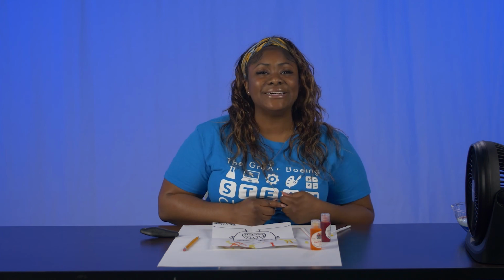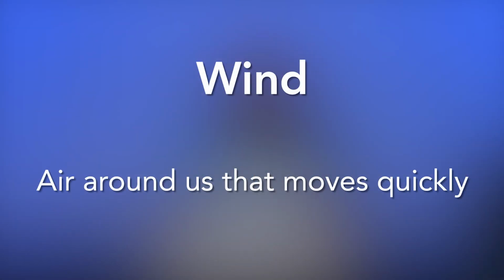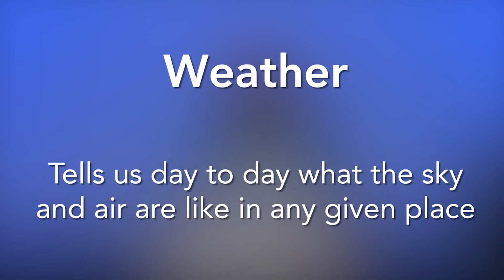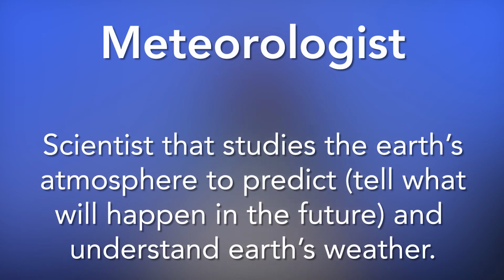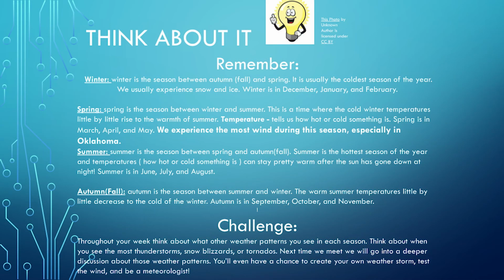2nd Grade Video - Blow, Wind, Blow - Unit 4, Video 1